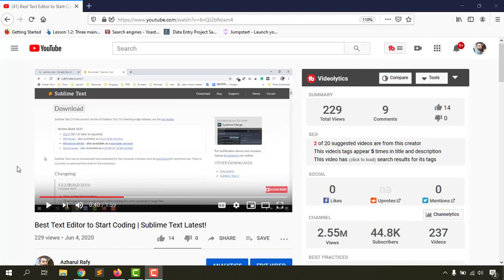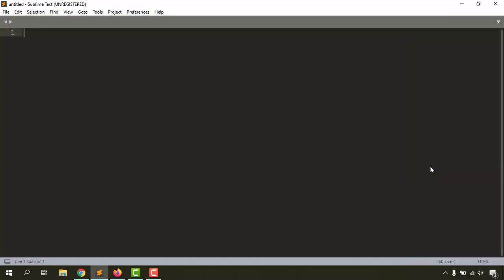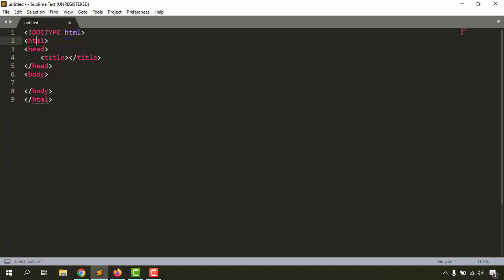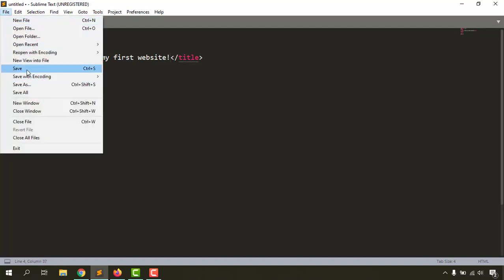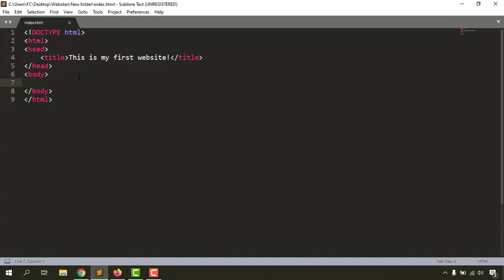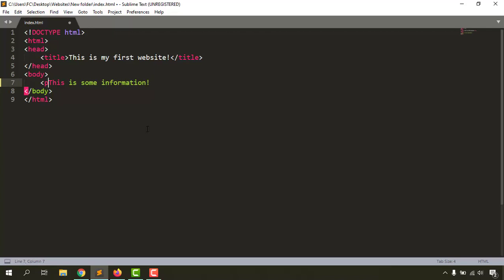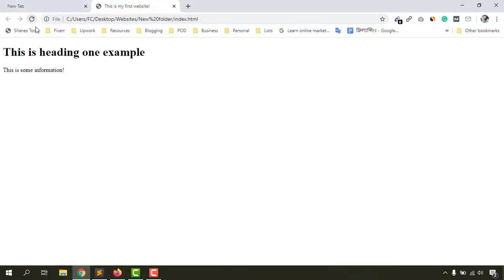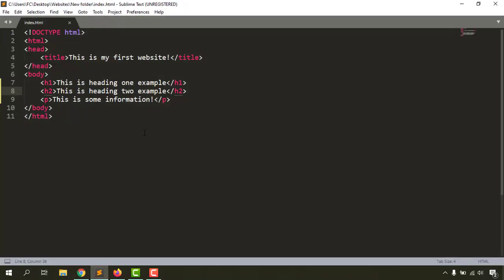Create First Web Page | HTML Tutorial for Beginners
GIFT: Learn Web Development from Premium Courses FREE for 60 Days on Skillshare:

If you are a complete beginner and interested to learn HTML, then this video will help you learn how to crate a web page with HTML.

If you are interested - here is the Web Development Course I have Taken:

Current Microphone
Previous Microphone
Phone + Camera